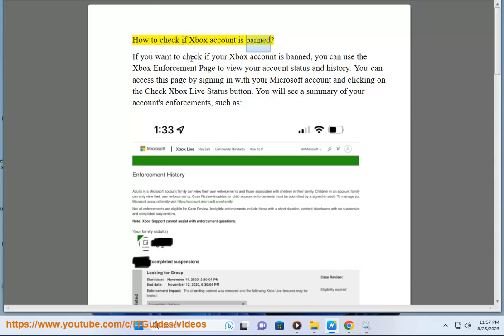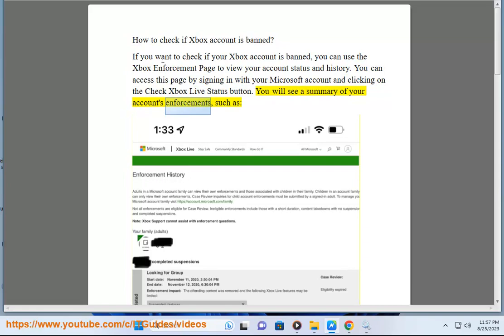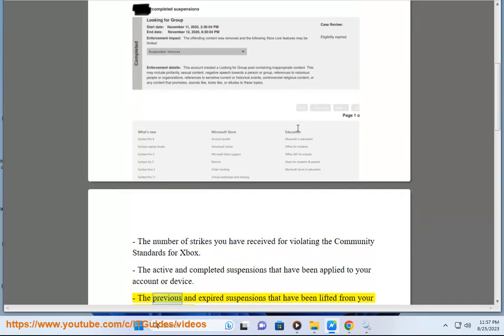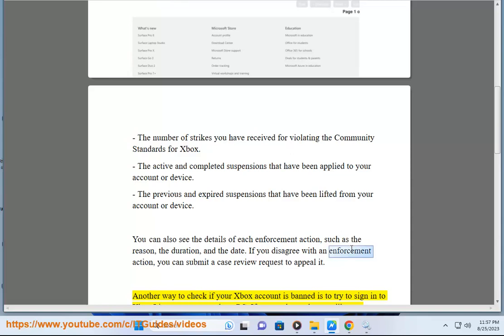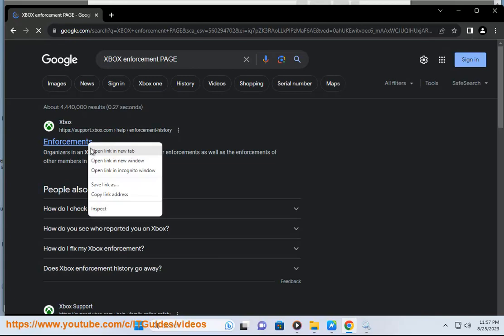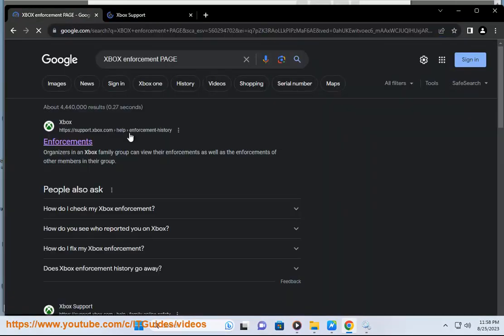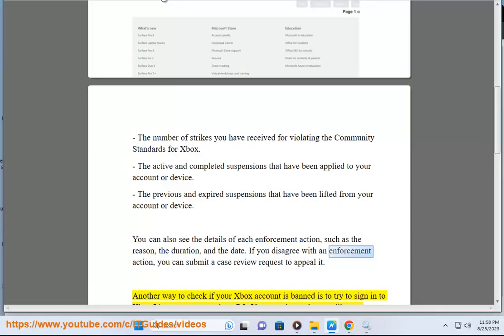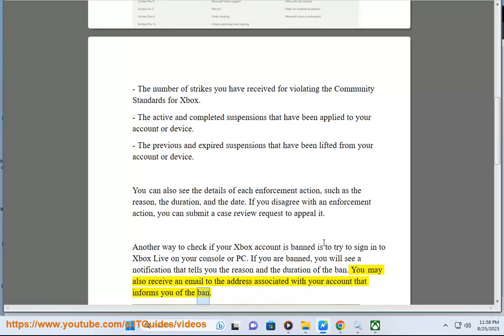Check if Xbox account is banned